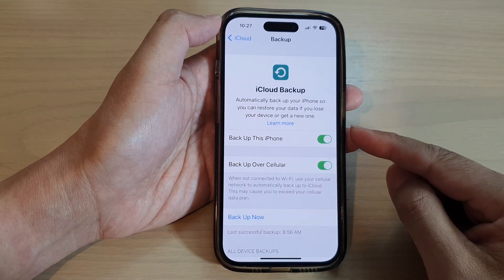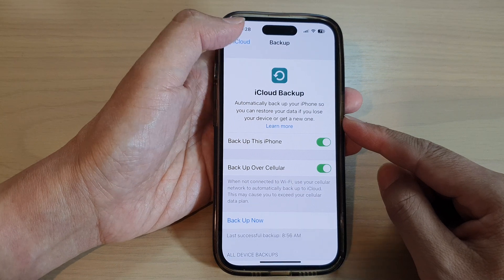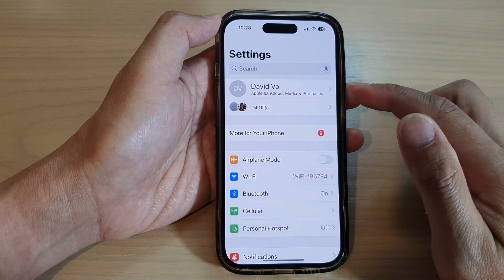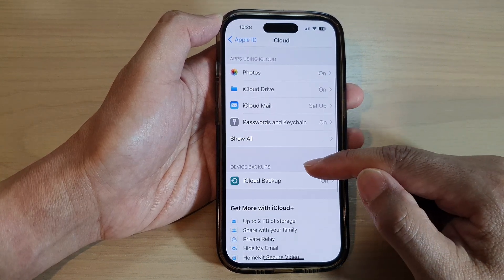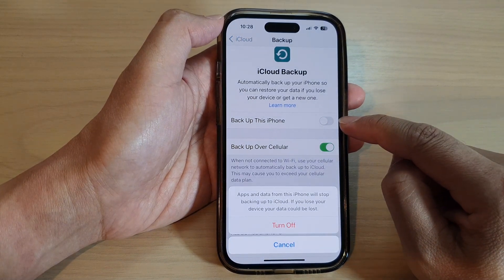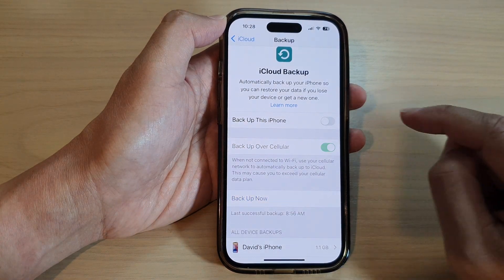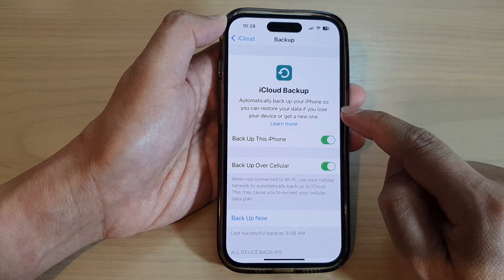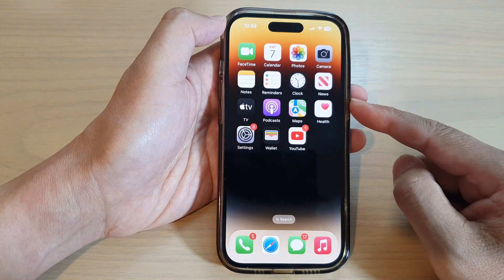iPhone 14/14 Pro Max: How to Turn On/Off Automatic iCloud Backup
Learn how you can turn on or of automatic iCloud backup on the iPhone 14/14 Pro/14 Pro Max/Plus.